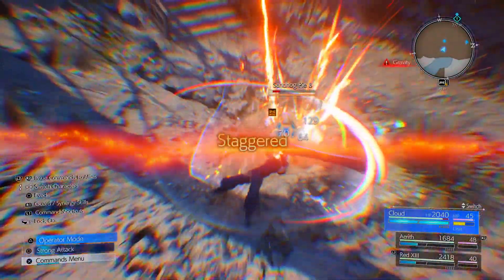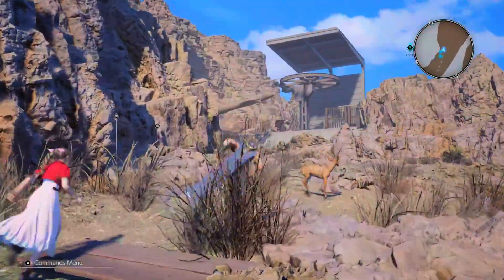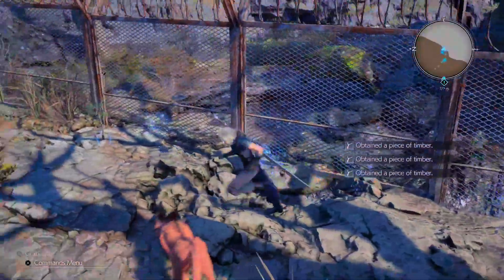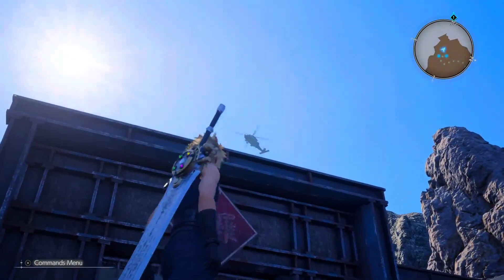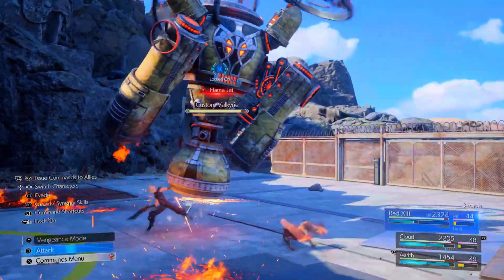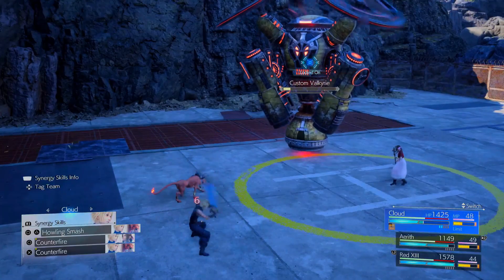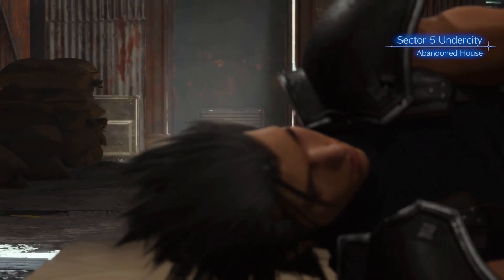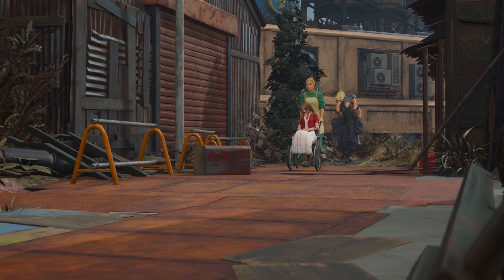We Fight A Giant Robot In FF7 Rebirth!